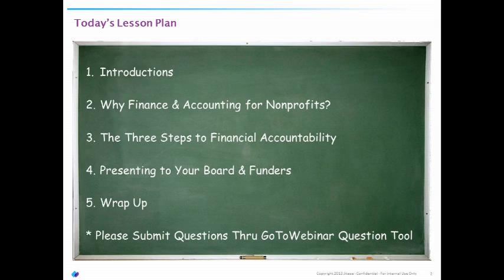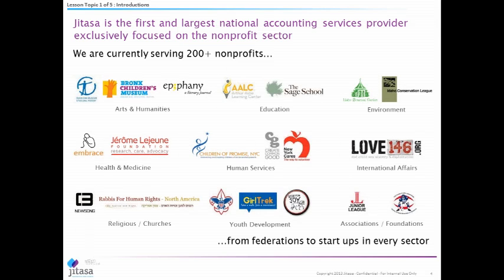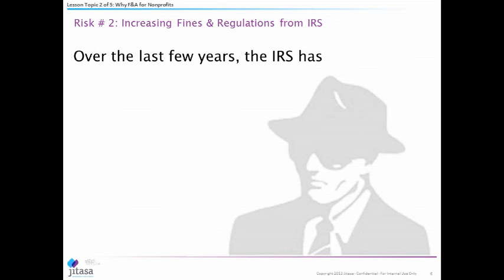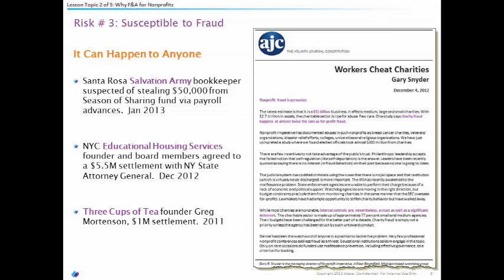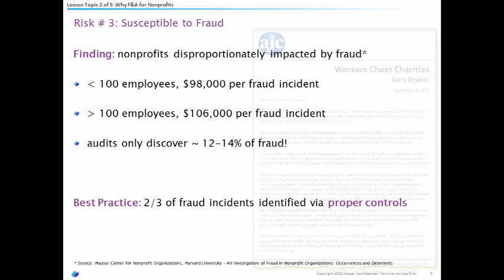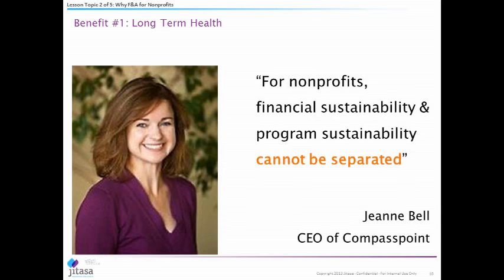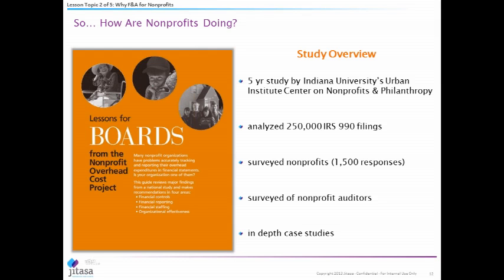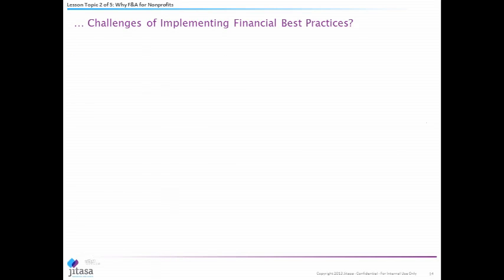Jitasa University - Nonprofit Accounting 101 - Chapter 1 & 2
Webinar Series from Jitasa University - Nonprofit Accounting 101 - Chapters 1 & 2.  These chapters cover an introduction to Jitasa and why proper finance and accounting is essential for nonprofits.